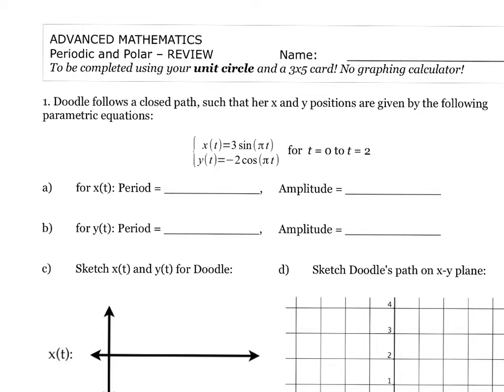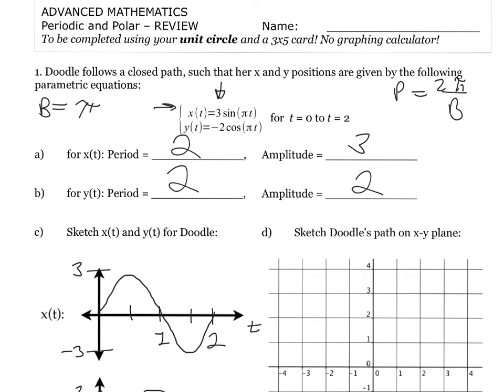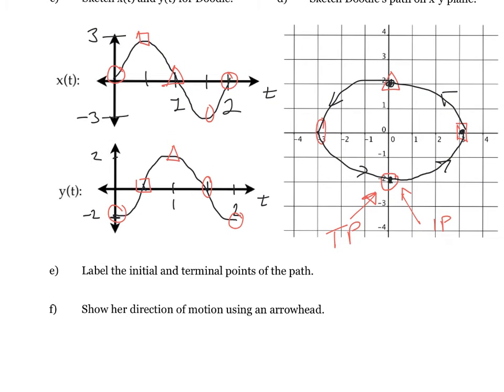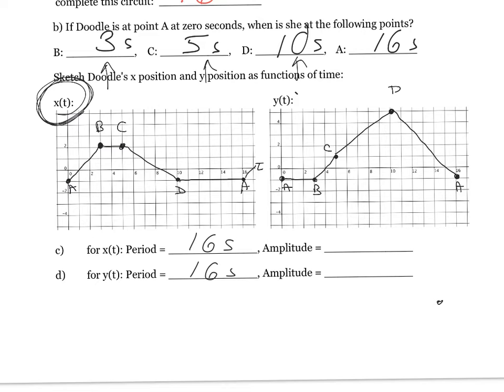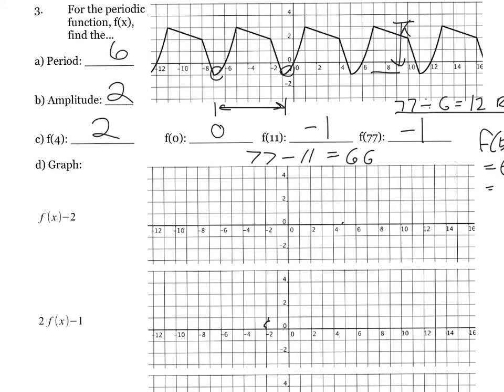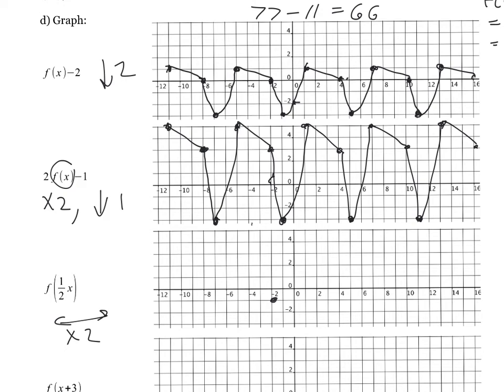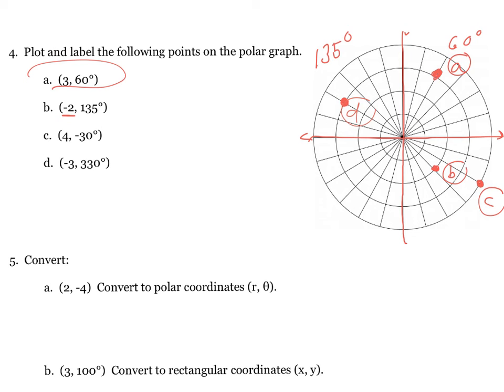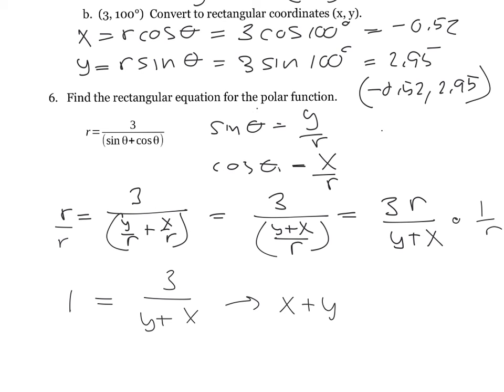Advanced Math: Periodic and Polar Functions Test Review